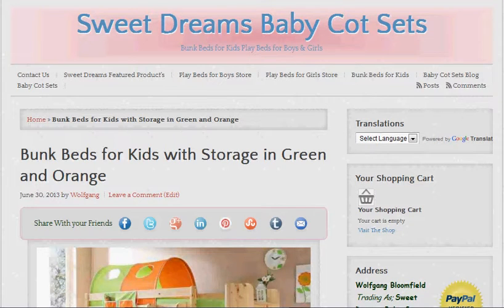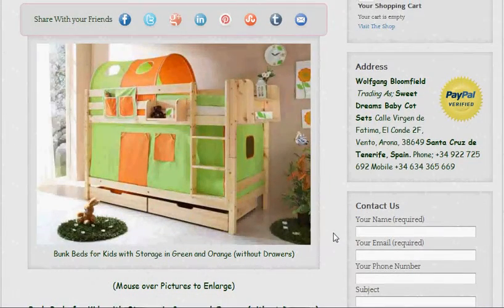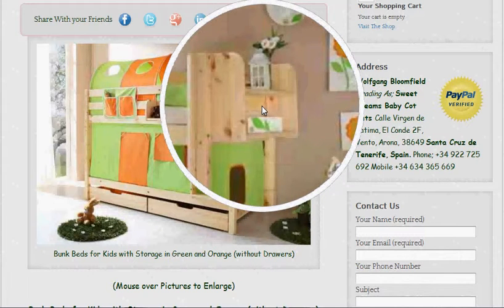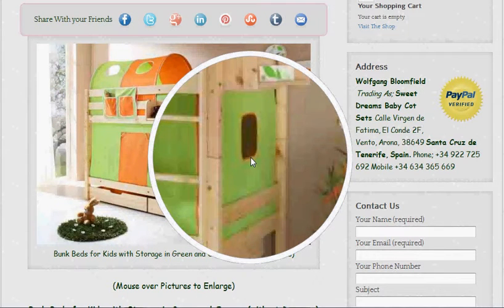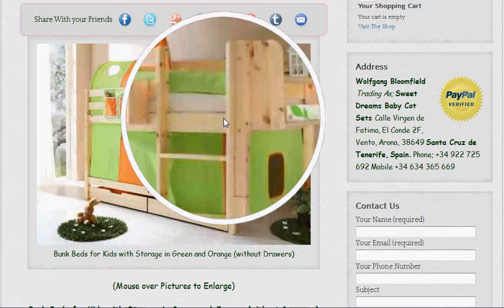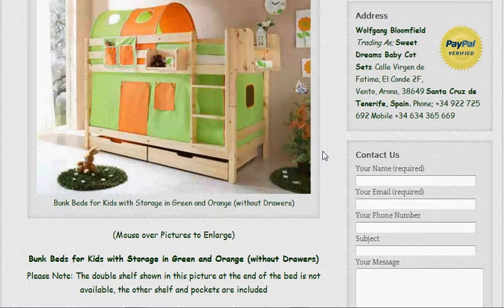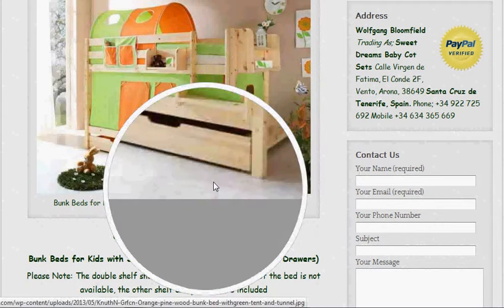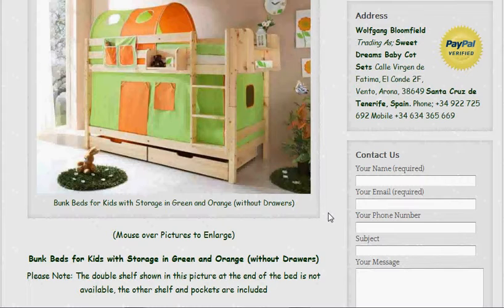Bunk Beds for Kids with Storage in Green and Orange Video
Bunk Beds for Kids with storage in Green and orange, these bunk beds for kids is in and ideal color for both boys and girls, and with space saving drawers.
The good thing about our bunk beds for kids is that as your children get older, they will want a grown up bed of their own, and our kids bunk beds can be separated into two single beds.